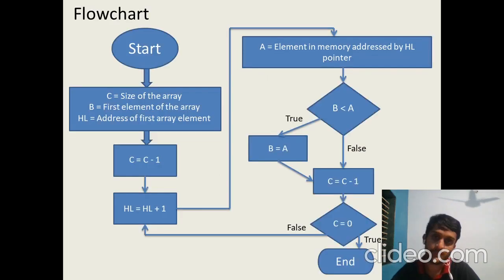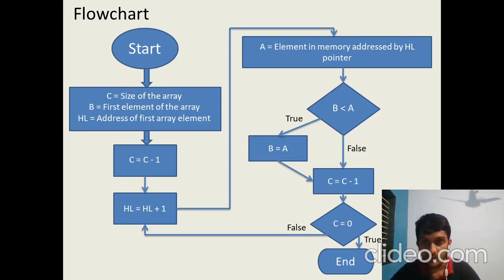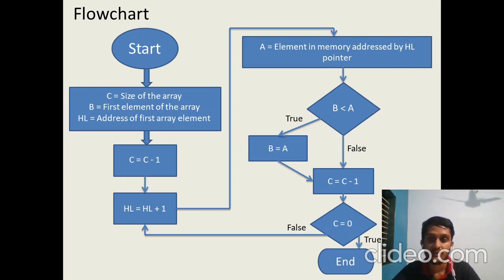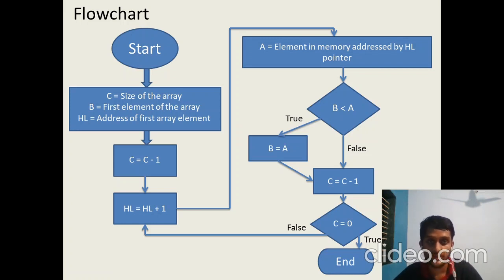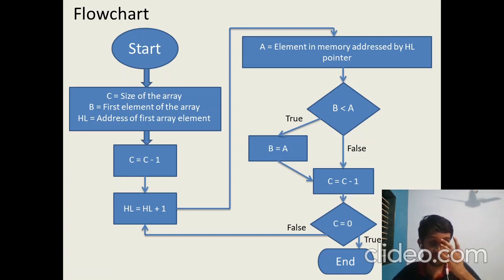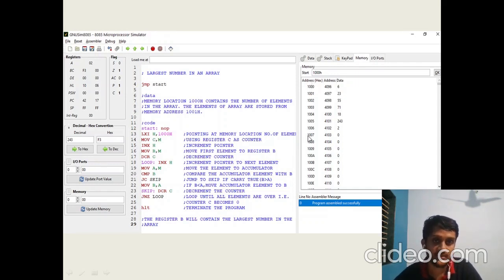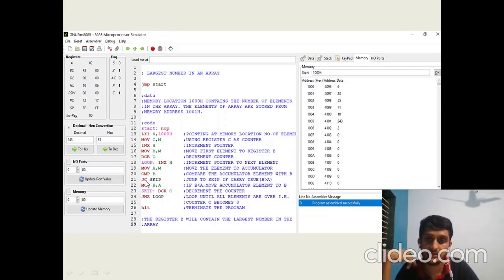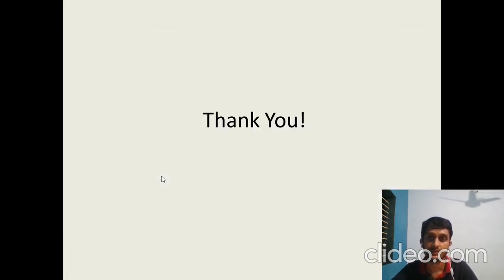Finding Largest Number in an Array using 8085 Assembly Language Programming Code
This Video is made by Mr. Tejas Ajit Naik, student  at Dept. of Physics, IIT Roorkee.